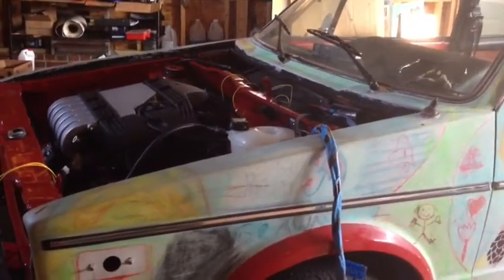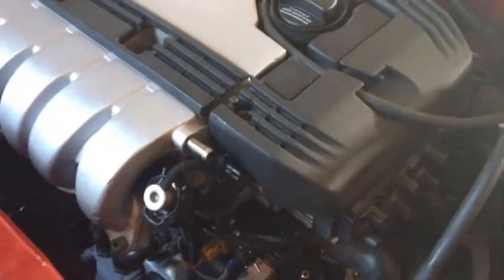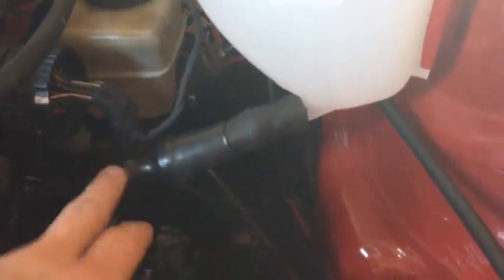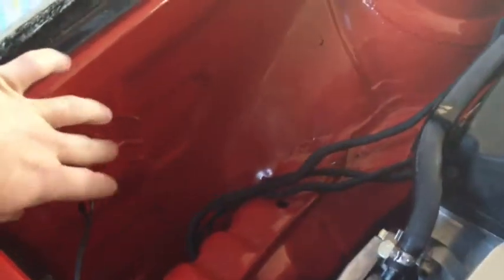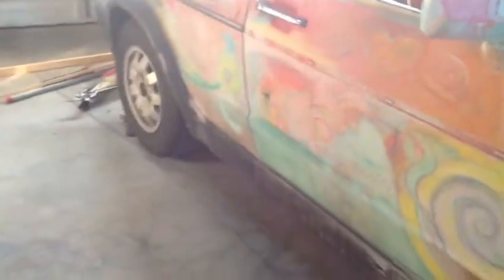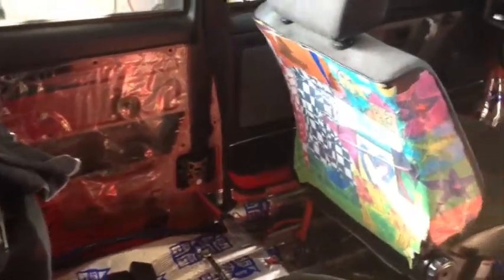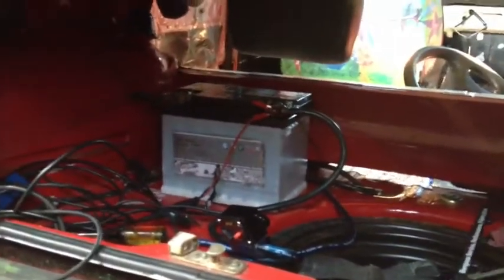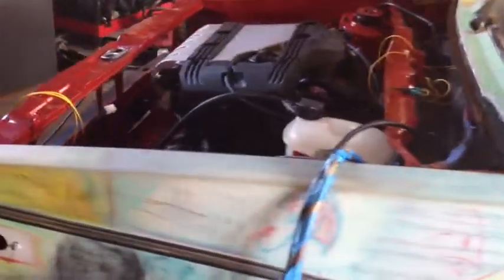MK1 VR6 Cabriolet update 09/09/2013 Luv-A-Dub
This is an update on the progress of my MK1 Cabriolet with a VR6 engine. You can see all the updates on the blog. You can also see the Eurowise kit in action.